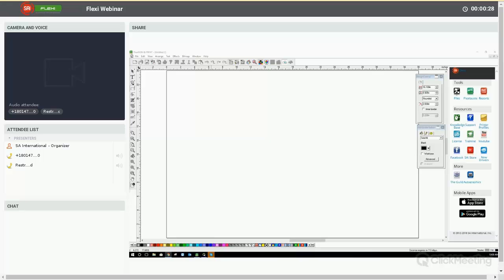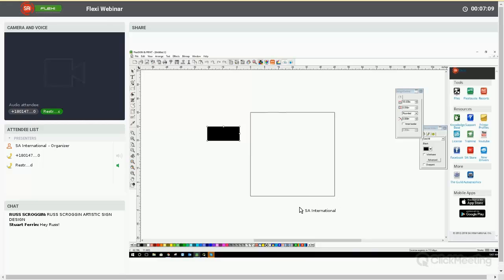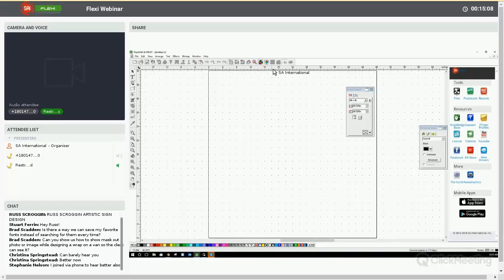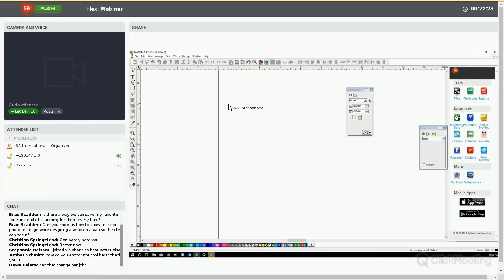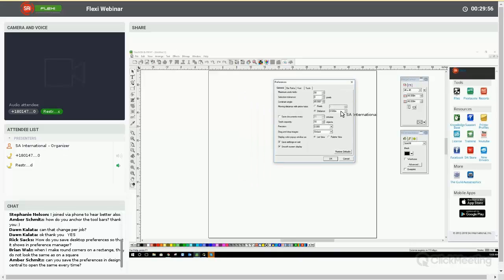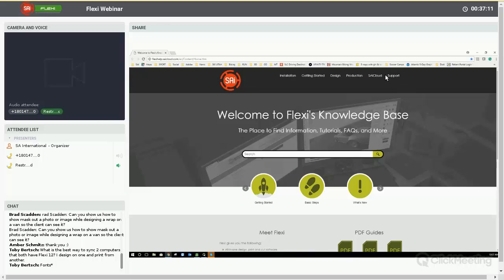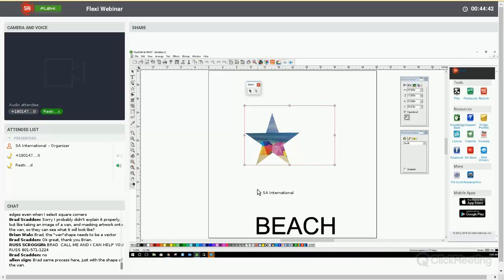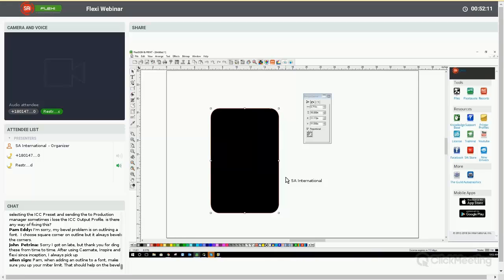Webinar - Getting the Most Out of Your Flexi Workspace (January 23, 2018)